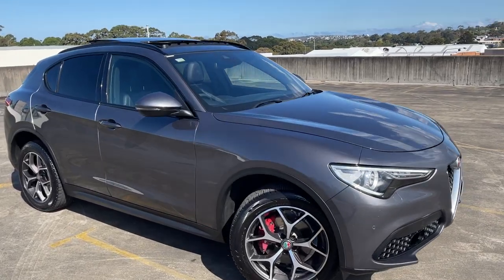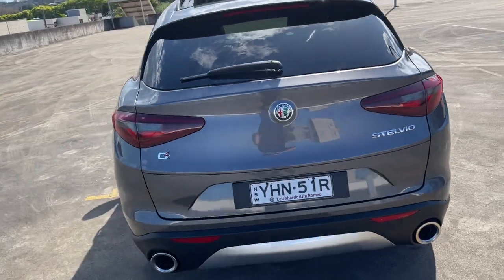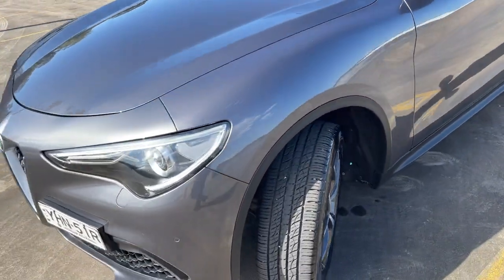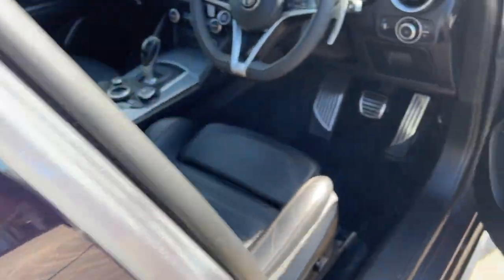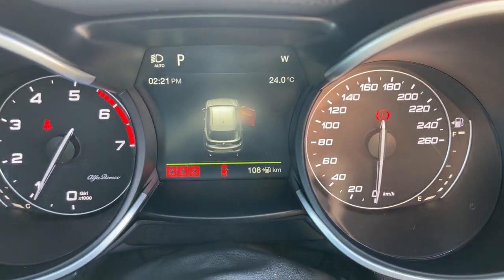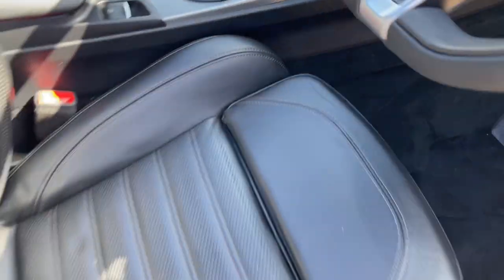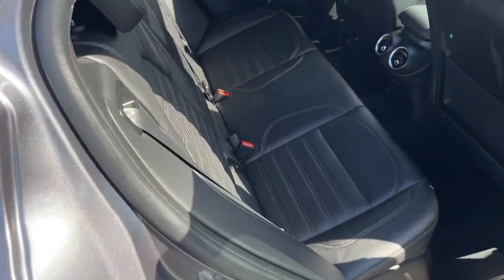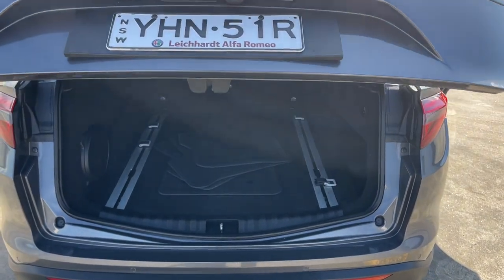2018 Alfa Romeo Stelvio Q4 AWD Automatic SUV Only $44,999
Beautiful 2017/2018 Alfa Romeo Stelvio Q4 AWD Automatic SUV in Grey. Only travelled *** 100,000KM *** with Full Log Books Service History. Complete with Panoramic Electric Sunroof, Leather Interior, Satellite Navigation, Reverse Camera and Parking Sensors Front & Rear. Digital display and on board computer with Bluetooth Connect, Radar Cruise, Dual Zone Climate AC, 3 X Driving Modes plus more. All inquiries welcomed hurry this vehicle is the lowest price online.